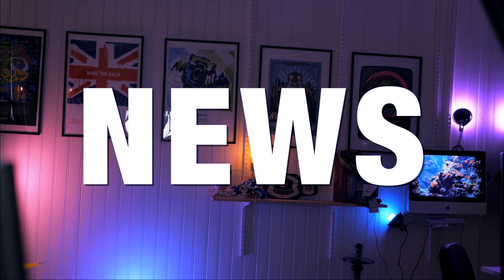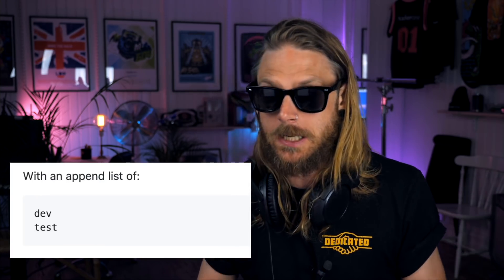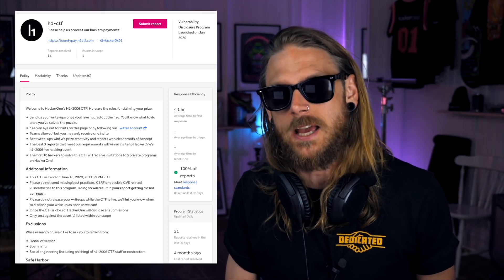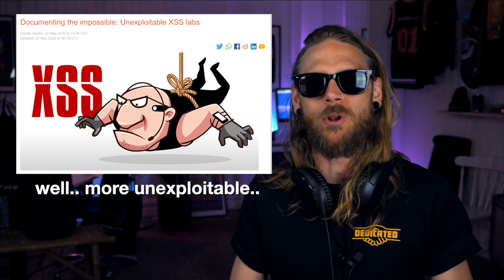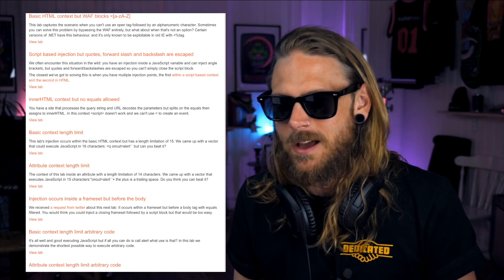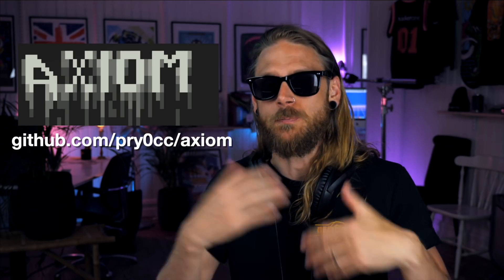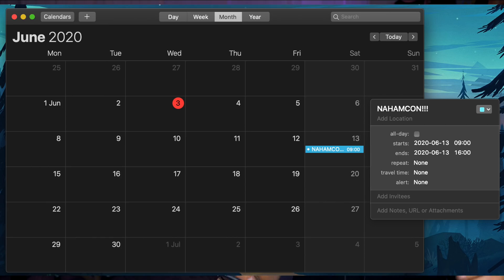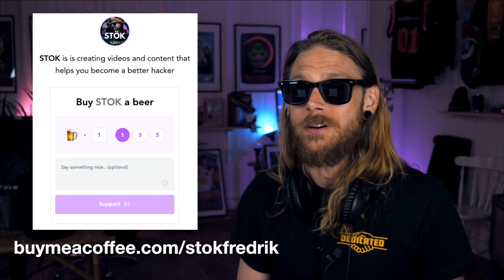Bug bounty tools! CHAOS, HTTPX, XSS challenge, H1-2006 CTF, DNSCEWL, NAHAMCON and much more.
Bounty Thursdays is an independent show covering whats going on in the Bug Bounty space, covering news, life & community.

In this episode:

A DNS Bruteforcing Wordlist Generator

We actively scan and maintain internet-wide assets' data, this project is meant to enhance research and analyze changes around DNS for better insights

httpx is a fast and multi-purpose HTTP toolkit allow to run multiple probers using retryablehttp library, it is designed to maintain the result reliability with increased threads.

Take a list of domains and probe for working HTTP and HTTPS servers

Documenting the impossible: Unexploitable XSS labs

A dynamic infrastructure toolkit for red teamers and bug bounty hunters!

HackerOne's H1-2006 CTF!